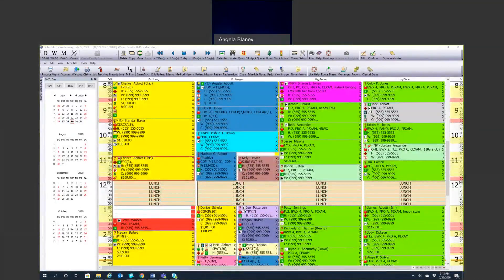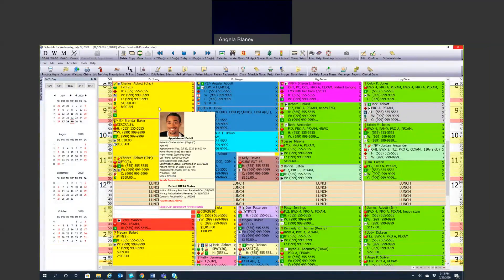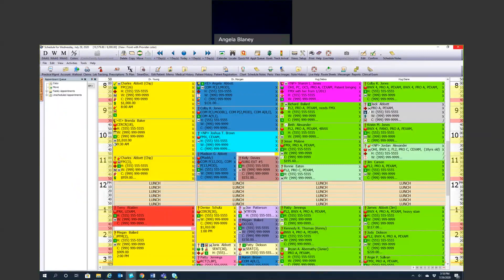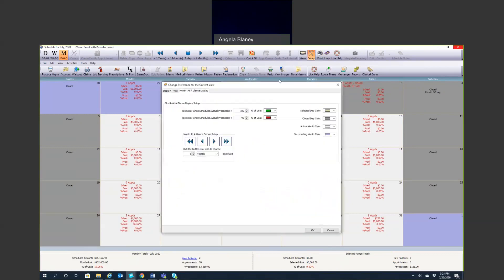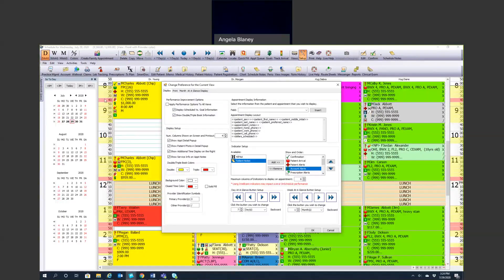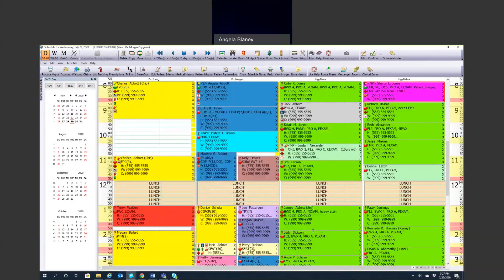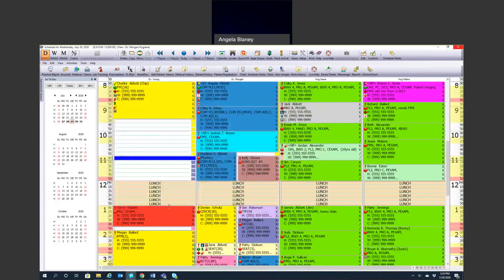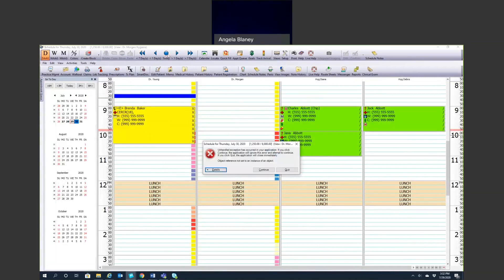Eaglesoft OnSchedule set up and utilization Part 1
Learn how to customize your schedule views, set up what shows within an appointment, create and move appointments, create family appointments, how to pin to the schedule, etc.(this video cuts off at the end, continue with part 2)